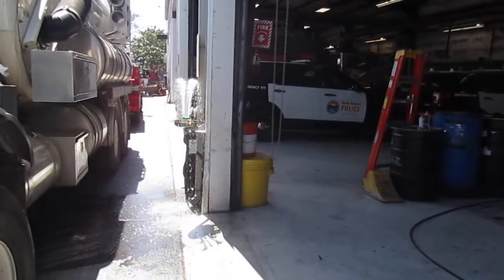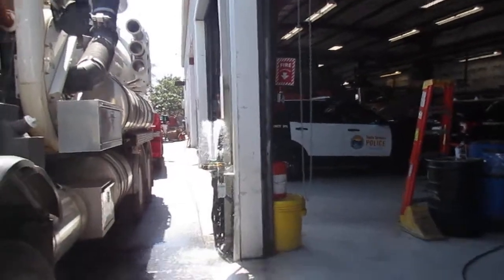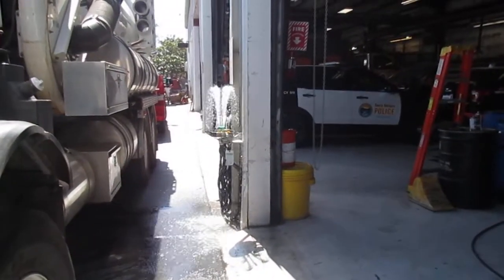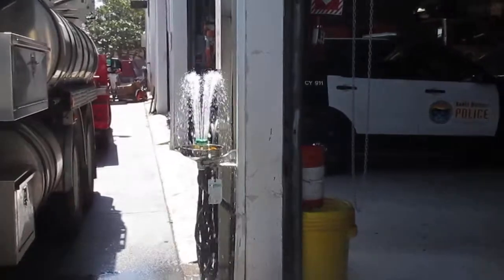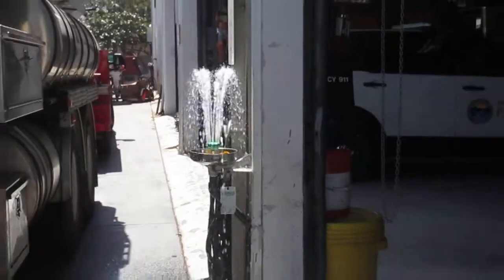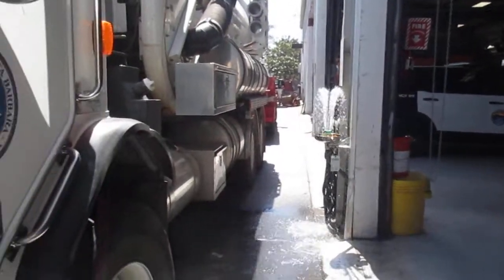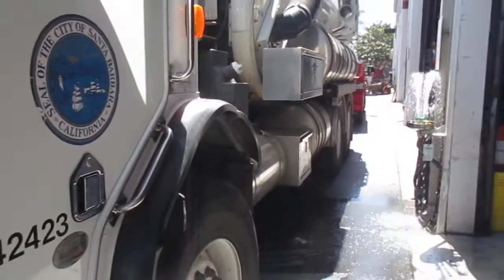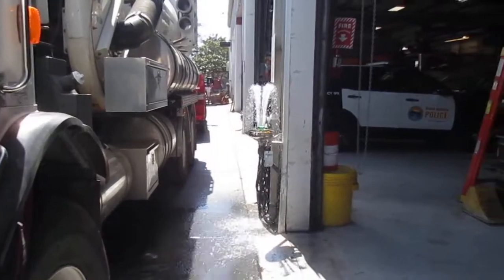Emergency Eye Wash Station